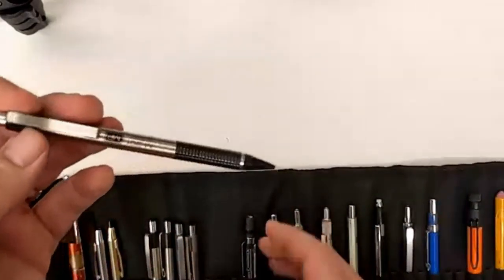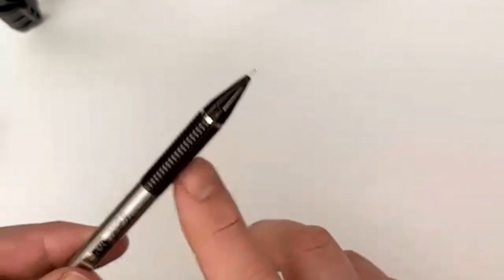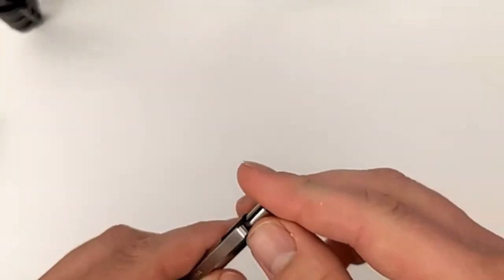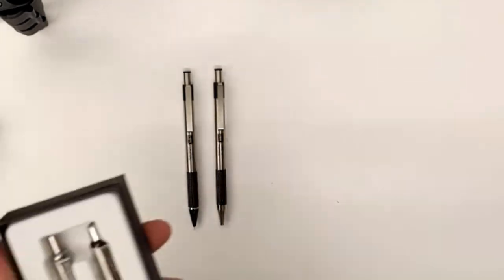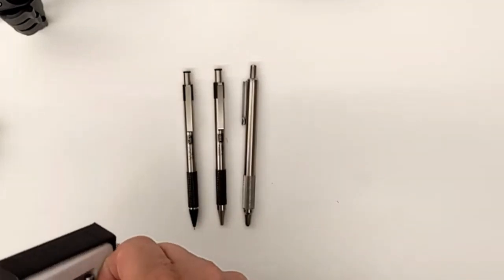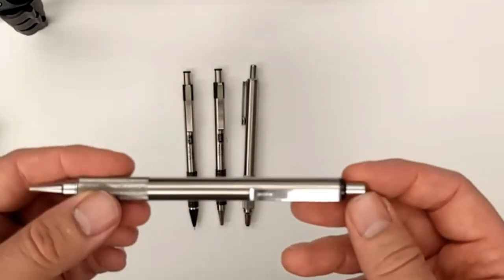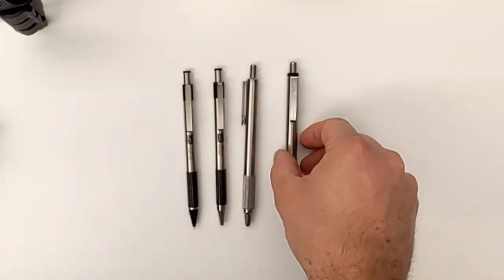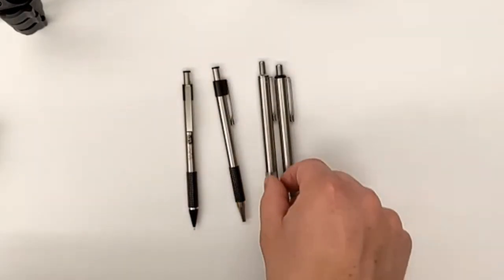The Measured Pencil presents: the Zebra M-301 & M-701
Video companion to the podcast episode.